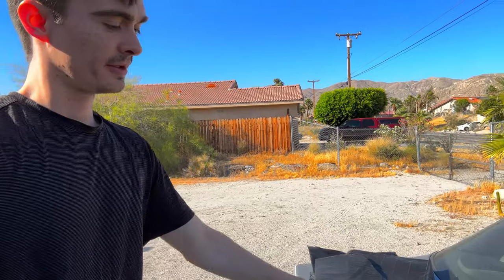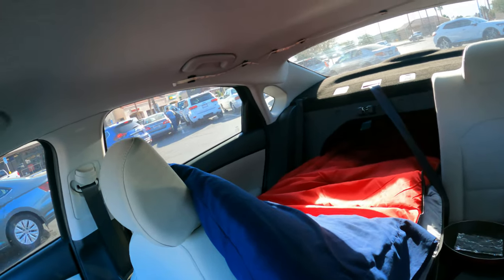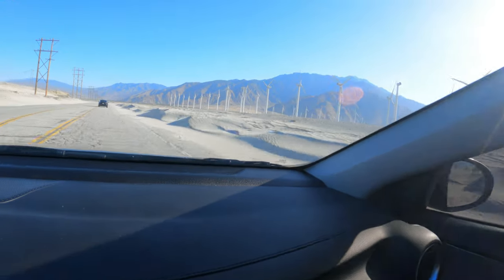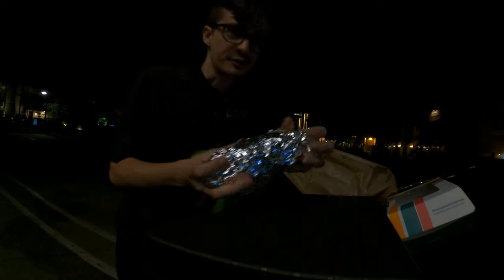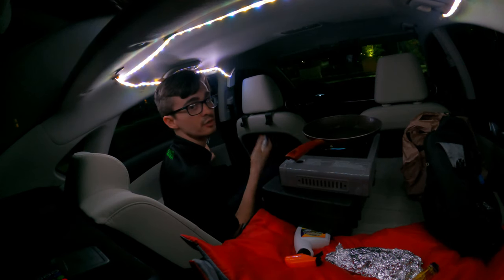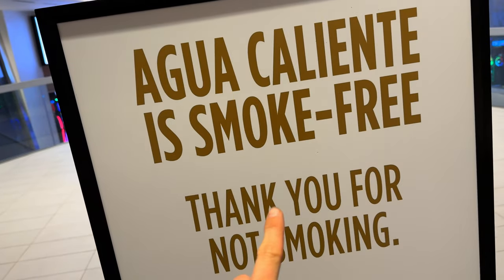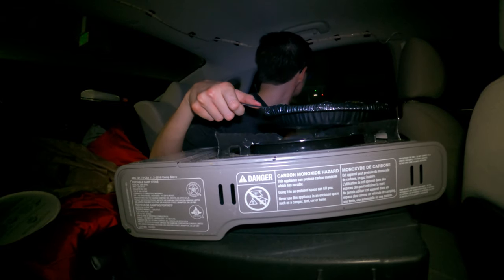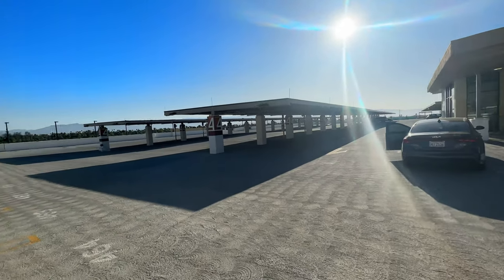Stealth Camping at the Casino in a Tiny Car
I tried stealth camping at the casino in my tiny car which was nerve wracking, shot popcorn all over my car, gambled and won big! (Or did I...)